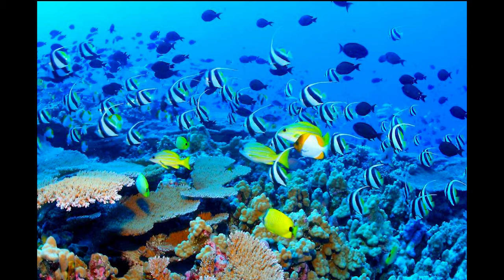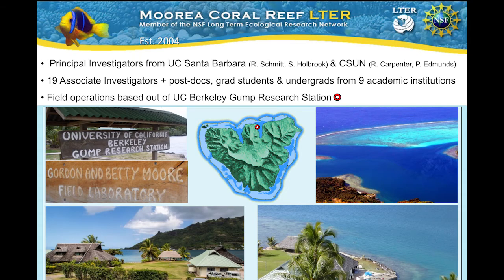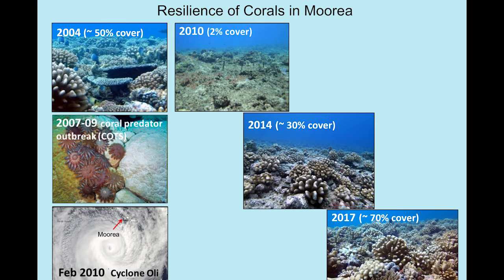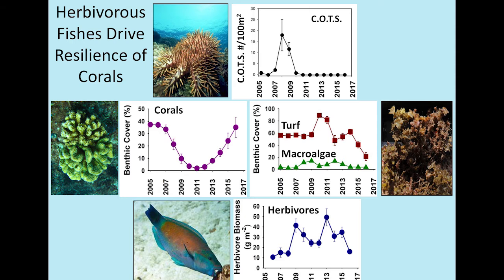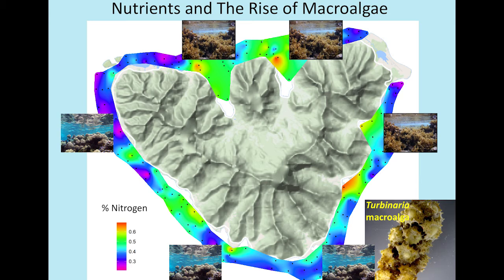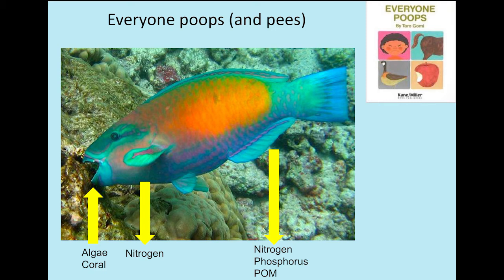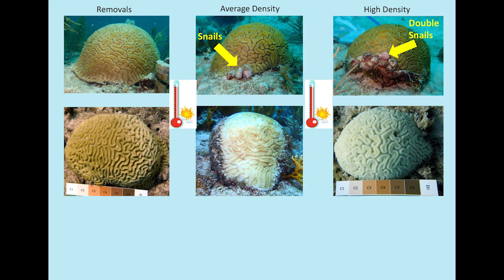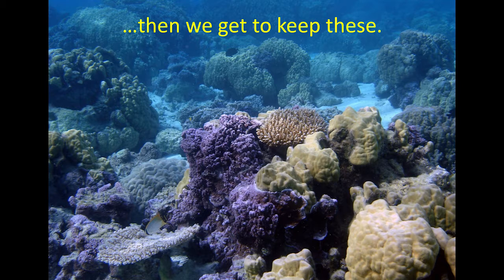NSF-LTER 2018 Symposium - Deron Burkepile: Does the Future of Coral Reefs Depend on Help from Fish?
The 2018 NSF-LTER Symposium theme was 'Understanding Our Ocean Connections through Long Term Ecological Research.' In this presentation, Dr. Deron Burkepile describes the interdependencies of coral reefs and reef fish communities.